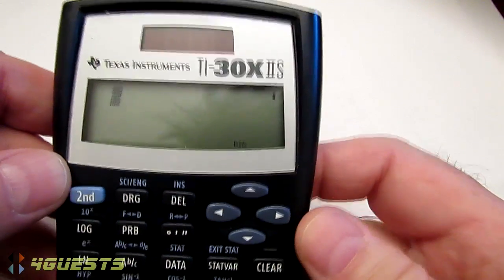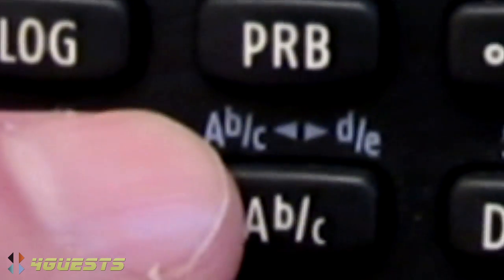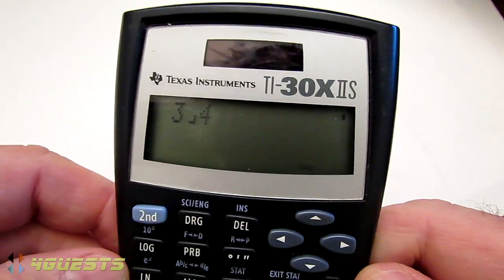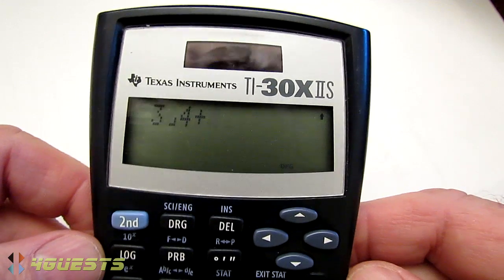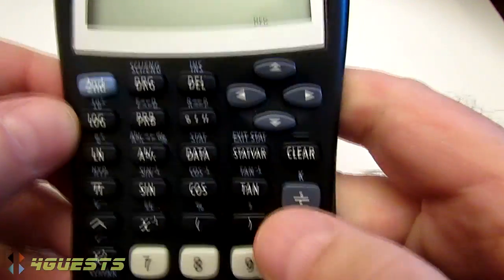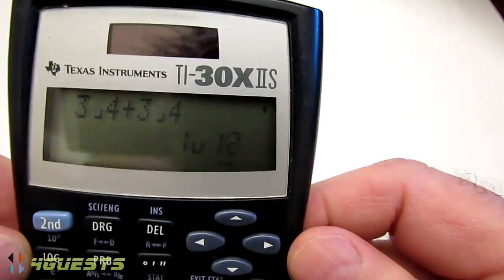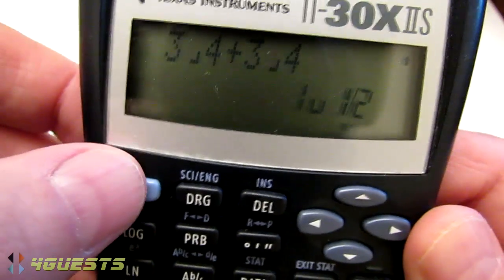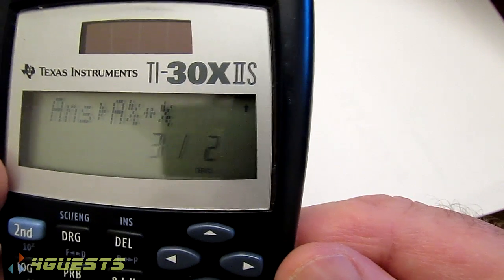TI 30X IIS TUTORIAL ~ FRACTIONS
A basic tutorial covering the fractions function (A b/c button) on the Texas Instruments TI 30X IIS Calculator.  Also how to get the Improper Fraction equivalent to your answer.

Peace,